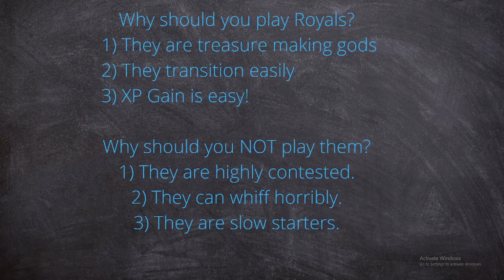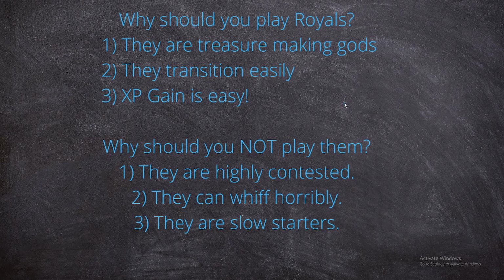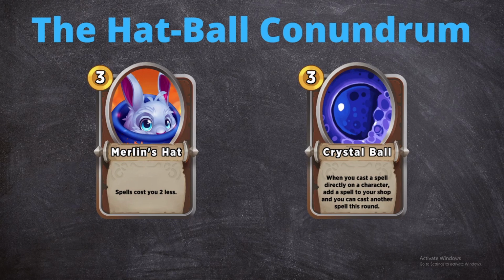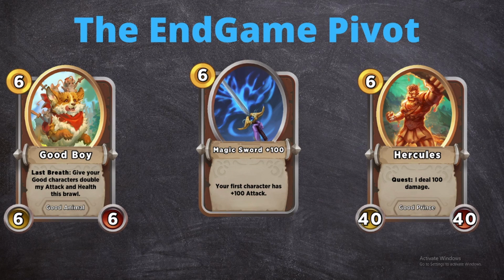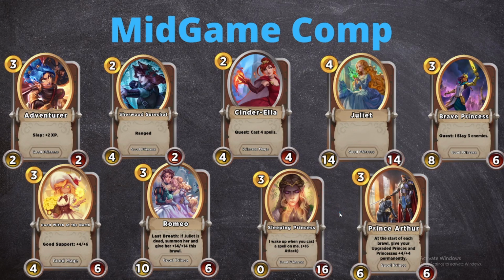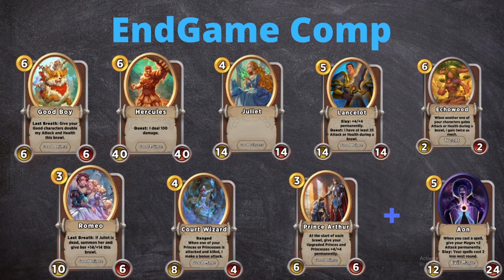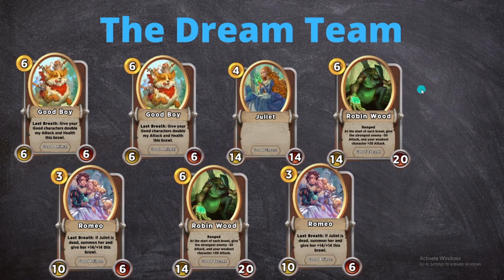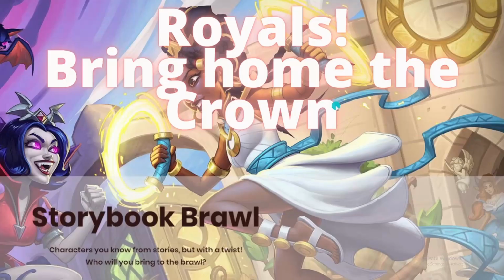Storybook Brawl - Beginners Guide to Royals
This video is a guide on playing the Prince/Princess aka Royals tribe in the game. It is intended for newer players as a guide and tutorial to learning the in's and outs of the Royals.

Contents of this Tutorial:
0:00 - Intro
0:20 - Why play Royals?
3:30 - The Early Pivot
4:45 - The Treasure Pivot
5:37 - The Hat Ball Conundrum
6:53 - The Midgame Bomb
8:03 - Endgame Pivot
9:31 - Midgame Comp's
12:39 - Endgame Comp's
17:01 - The Dream Team
18:45 - Hero Choices
19:48 - Thank you and Goodnight!

Storybook Brawl is a free to play with microtransaction auto-battler.
Draft your favorite characters from story and myth in this 8 player card battler! Over 30 different heroes to command.
Will you side with the evil vampire, Snow Wight? Or team up with the good Princess Peep and her battle hardened sheep? Deep strategy meets enchanting fun in Storybook Brawl!

Storybrook Brawl is in the same family as DOTA: Underlords and Hearthstone Battlegrounds. It has a lot of unique features and a very entertaining theme which all of us can enjoy.